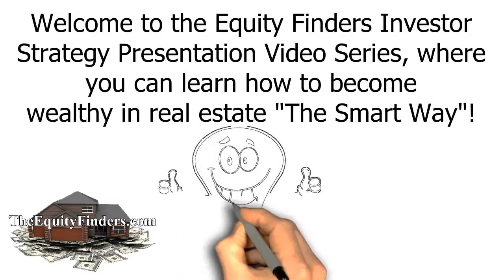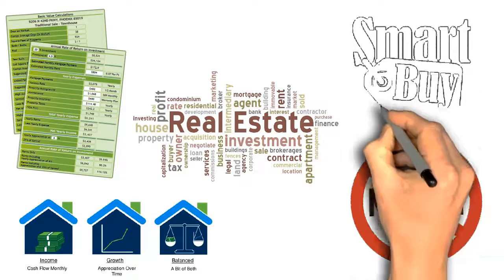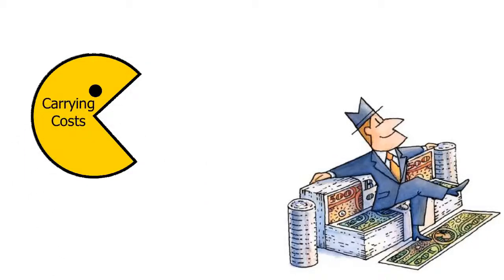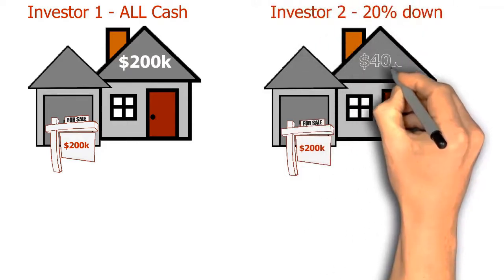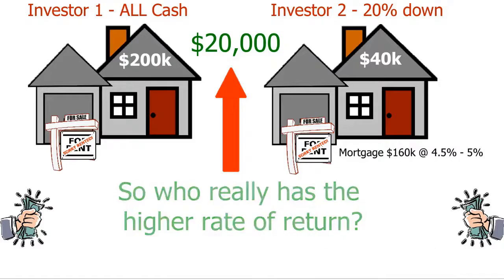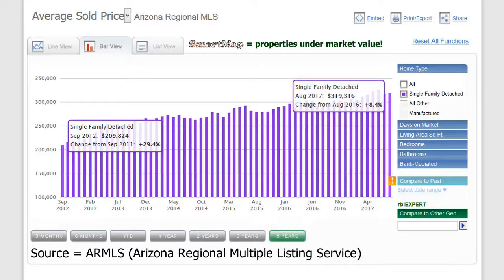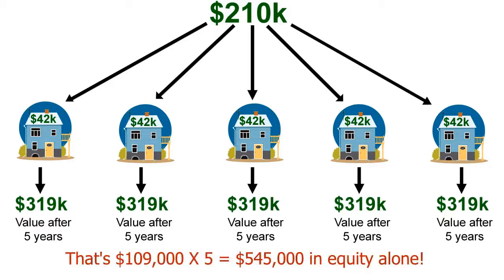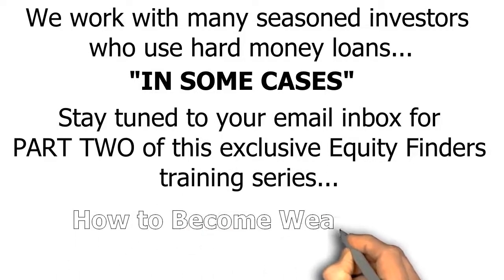How to Become Wealthy in Real Estate The Smart Way - Strategy 1